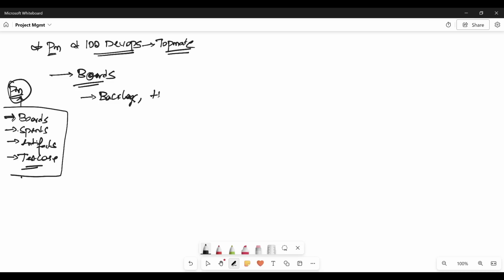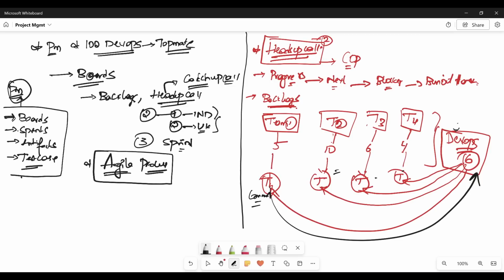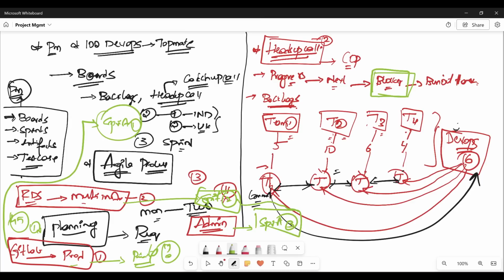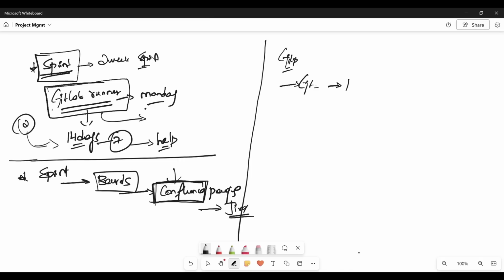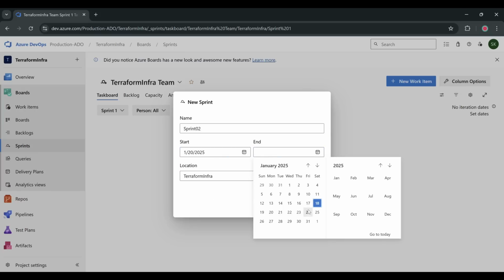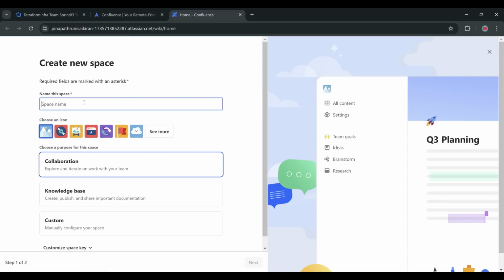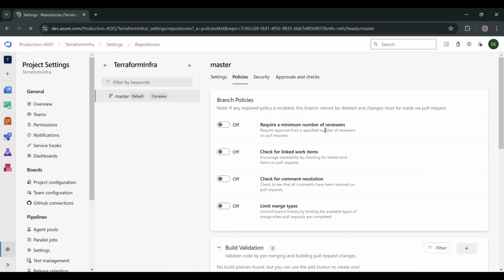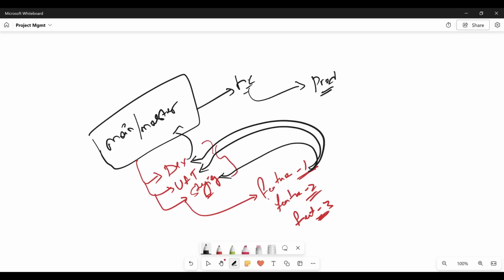Day 05 AzureDevops Boards , Agile Sprint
Master Project Management with Azure DevOps (ADO)

In this session, we explore the essentials of project management using Azure Boards in Azure DevOps. Learn how to manage tasks and workflows effectively with features like Sprints, Backlogs, Boards, and Agile Process flows.

📌 Key Topics Covered:

Understanding the Agile Process Flow
Managing Backlogs and Sprint Grooming Sessions
Handling Client Requests in Sprint Planning
Creating and Managing Sprints in Azure Boards
Git Branching Strategies for Development, UAT, QA, and Production
Using Hotfix Branches for Production Issues
Managing Packages with Azure Artifacts
💡 Bonus: GitLab integration and branching strategies explained!

Whether you're a project manager, developer, or DevOps enthusiast, this session will enhance your understanding of project workflows in ADO. Don't miss it!